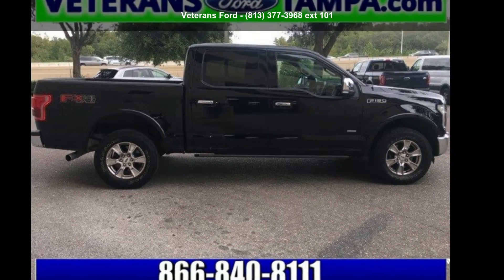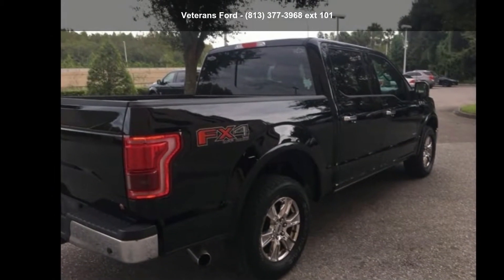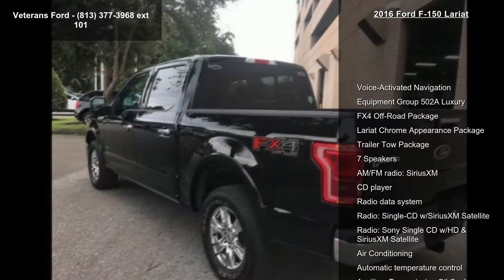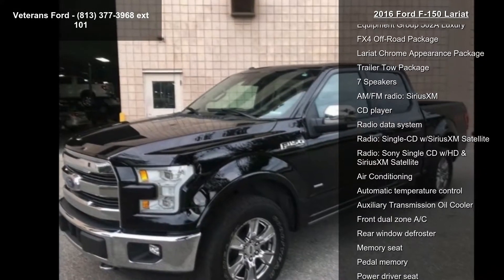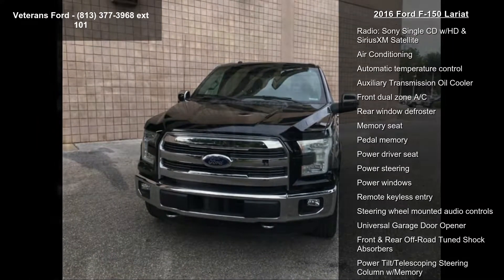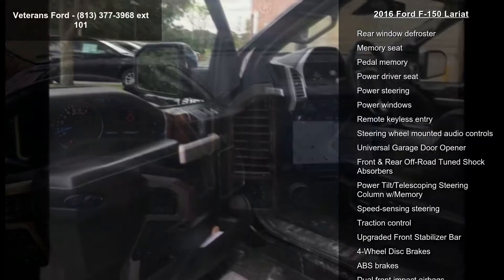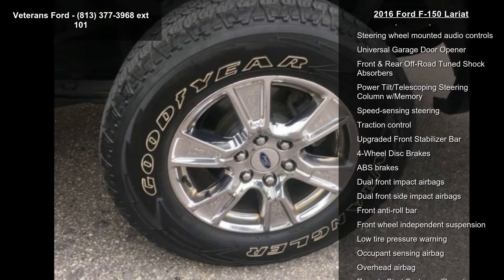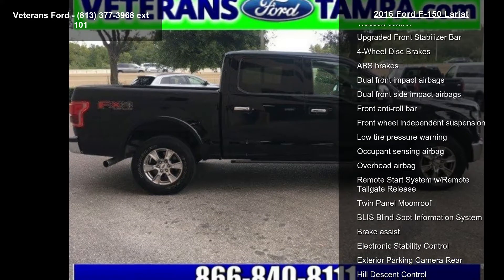2016 Ford F-150 Lariat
Recent Arrival! CLEAN CARFAX ONE-OWNER, FORD CERTIFIED, LEATHER, NAVIGATION, PANORAMIC SUNROOF, HEAT/COOLED SEATS, TRAILER HITCH, BACKUP CAMERA, 2nd Row Heated Seats, Auto High Beam w/Rain-Sensing Windshield Wipers, Auxiliary Transmission Oil Cooler, BLIS Blind Spot Information System, Chrome Angular Step Bars, Electronic Locking w/3.31 Axle Ratio, Equipment Group 502A Luxury, Extended Range 36 Gallon Fuel Tank, Front and Rear Off-Road Tuned Shock Absorbers, FX4 Off-Road Package, Heated Steering Wheel, Hill Descent Control, Integrated Trailer Brake Controller, Lariat Chrome Appearance Package, Leather-Trimmed Bucket Seats, LED Side-Mirror Spotlights, Power Tilt/Telescoping Steering Column w/Memory, Power-Deployable Running Boards, Pro Trailer Backup Assist, Quad Beam LED Headlamps and Taillamps, Radio: Sony Single CD w/HD and Si... read more